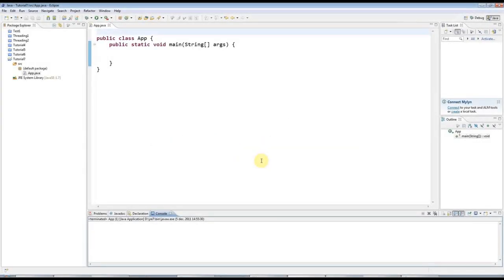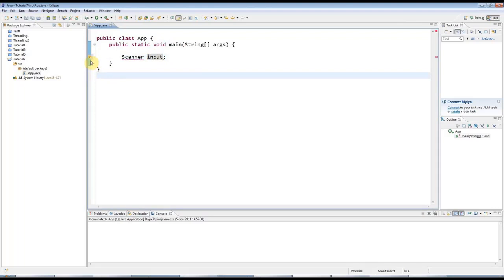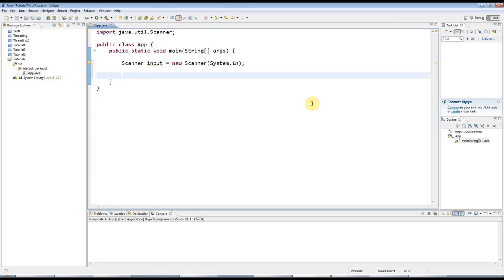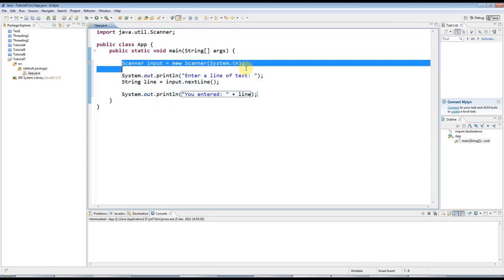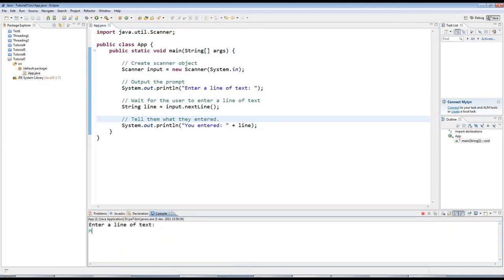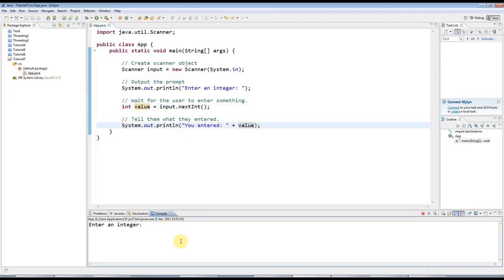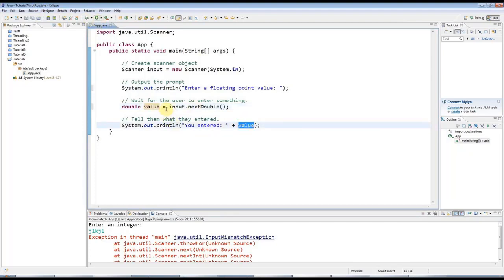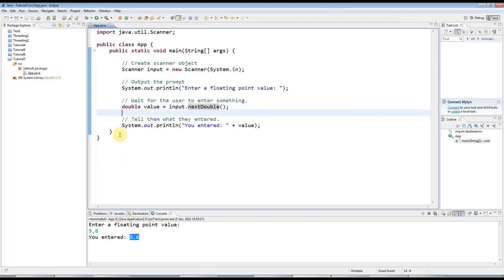11.Java tutorial - Getting User Input - java scanner